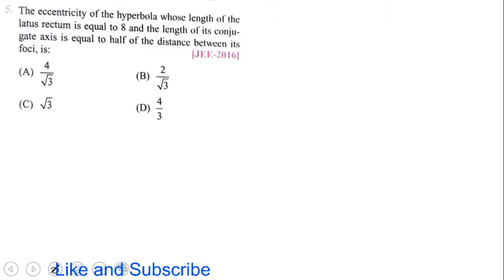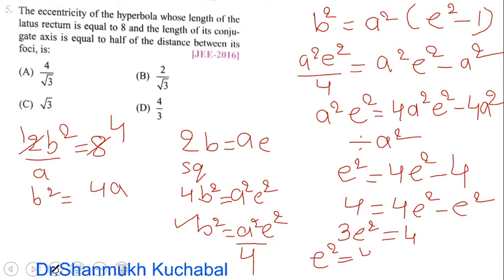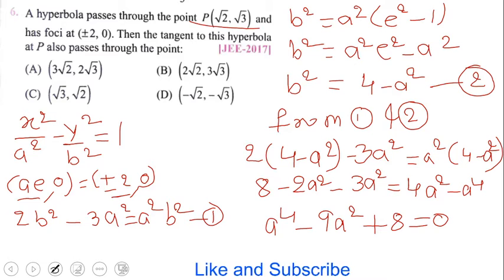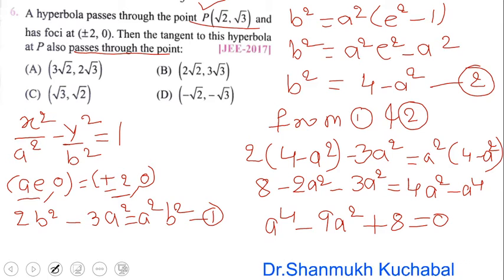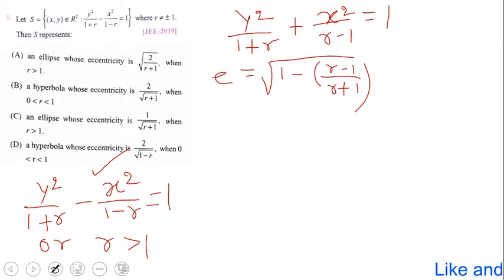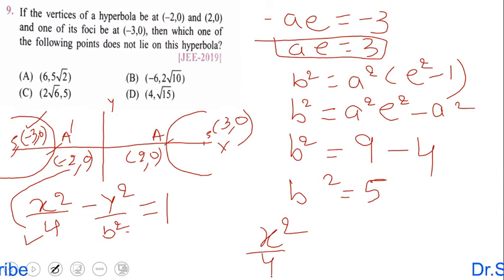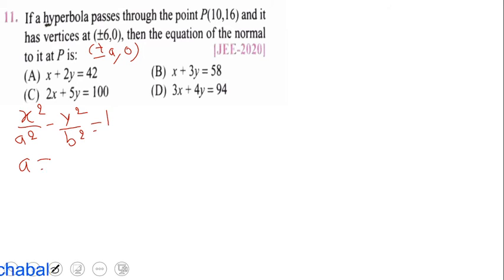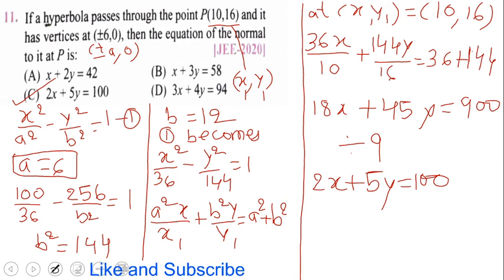Hyperbola 03 JEE CET